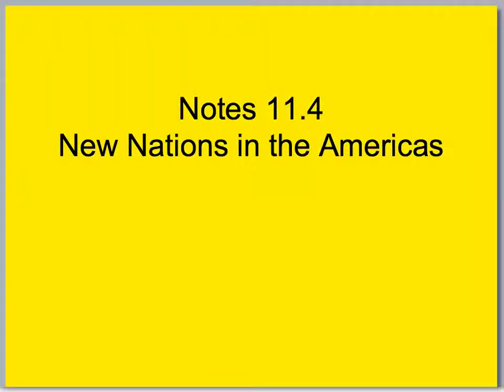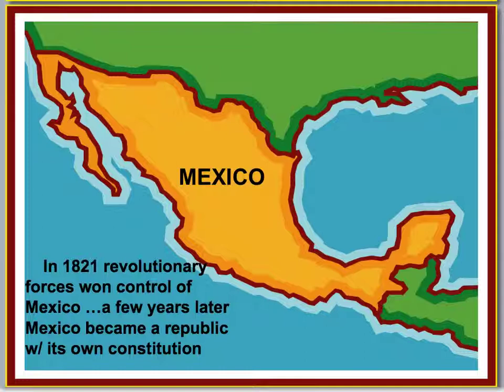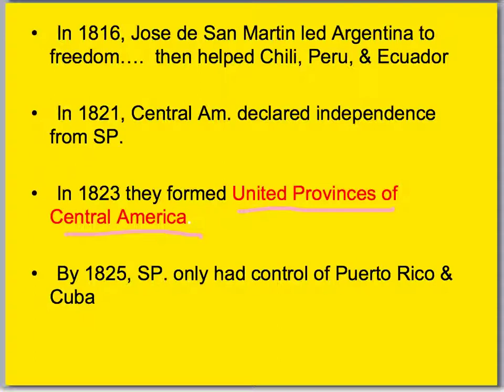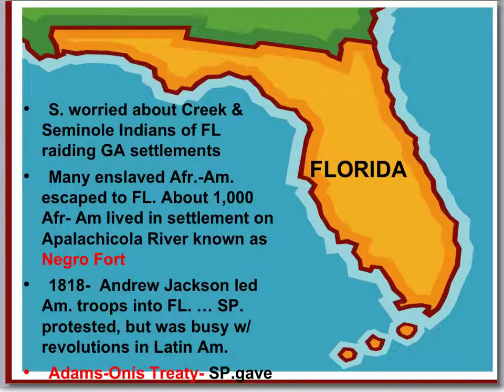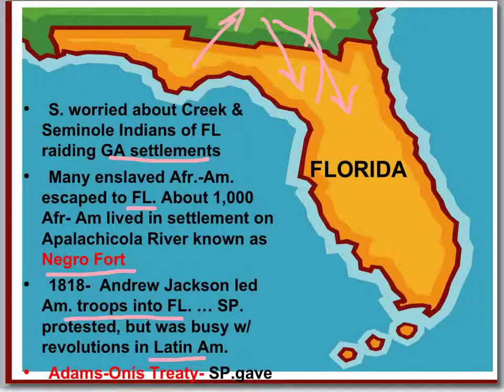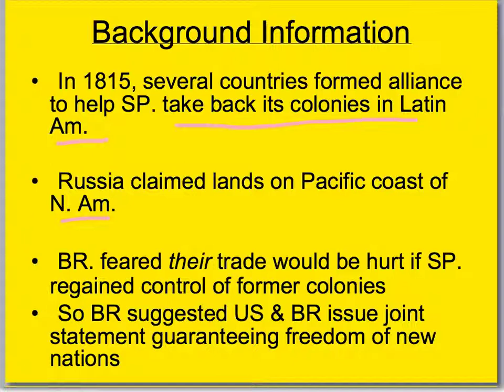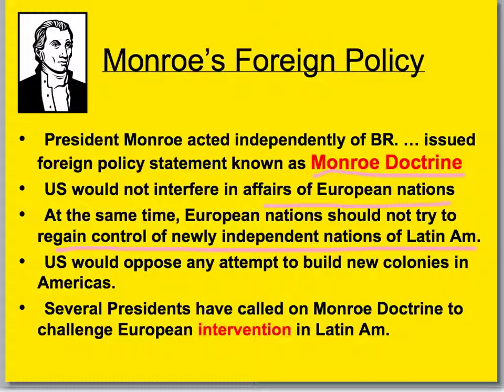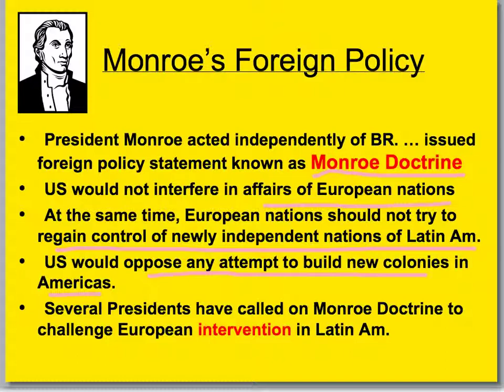11 4 New Nations in the Americas